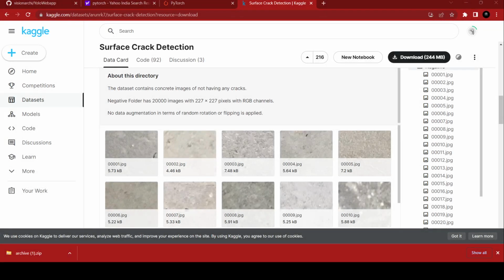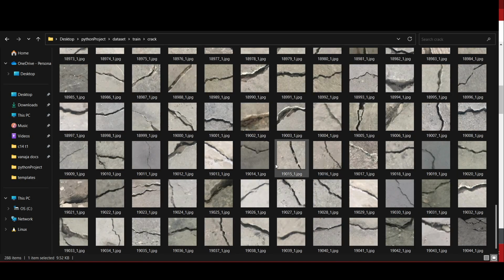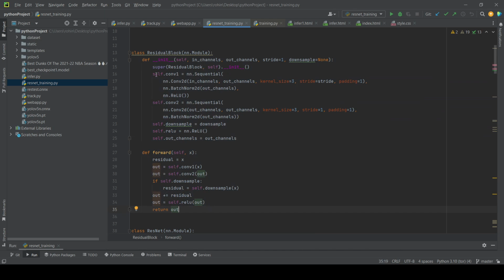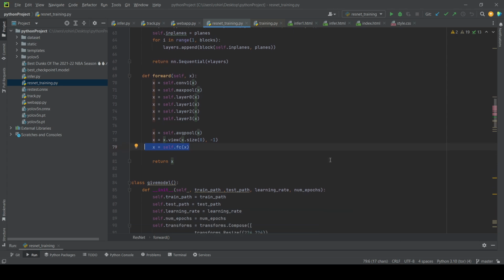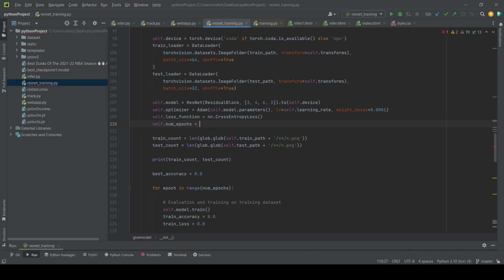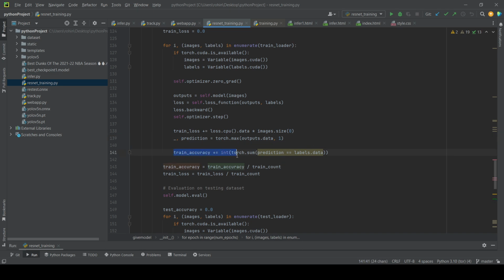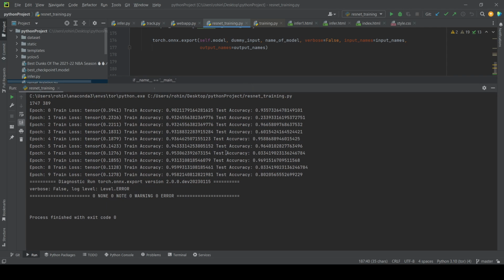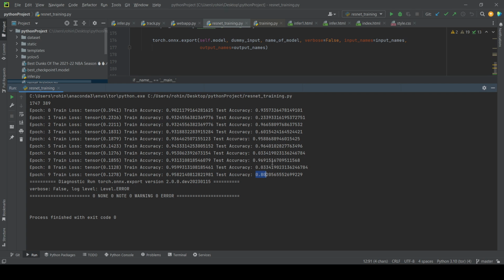How to train resnet classification model using custom dataset | pytorch | onnx